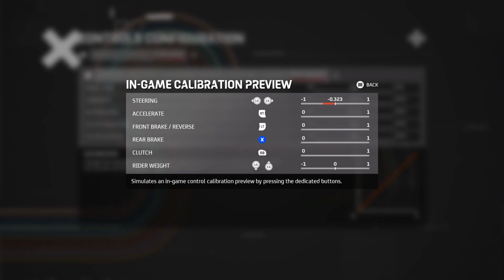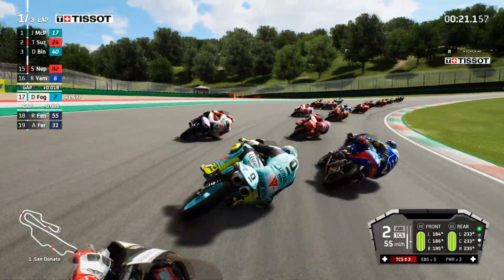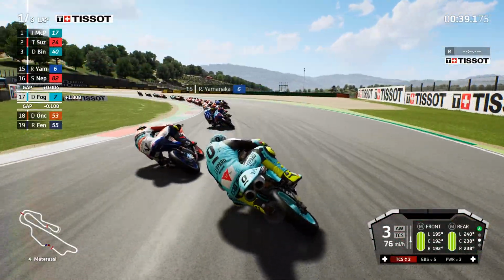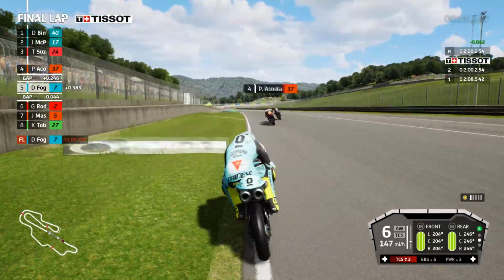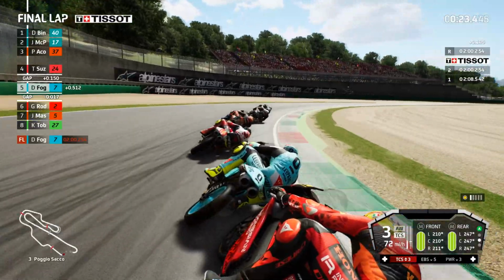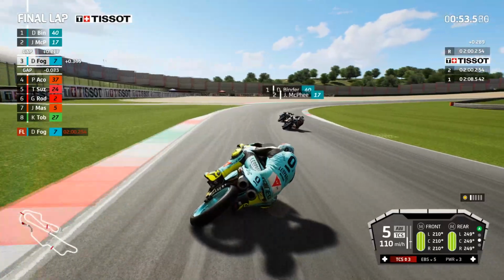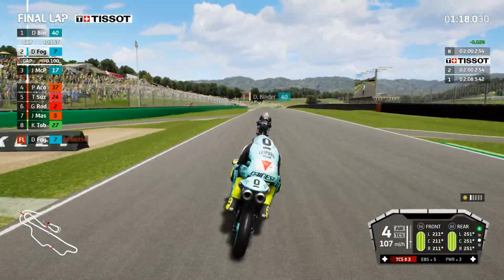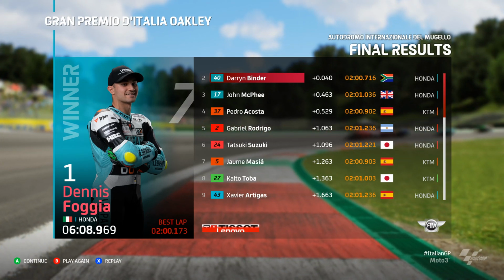MotoGP 21 - New Moto 3 Update - 31/05/2021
Hi guys and welcome back to another DrAce video. Today we're going to be checking out the latest update for MotoGP 21! This updates the Moto 3 class and adds the controls configuration page to enhance your feeling with your controls.